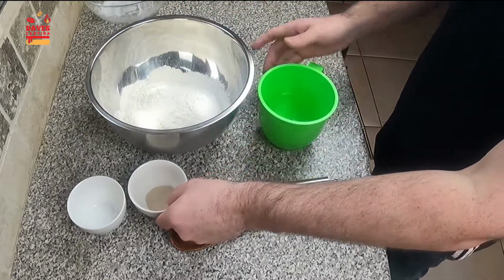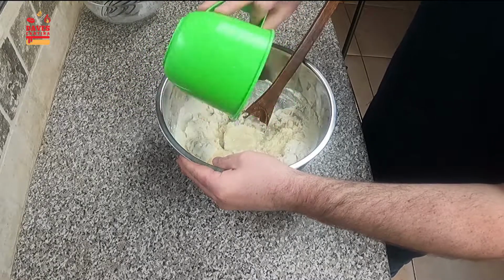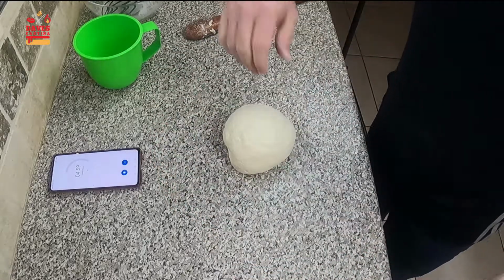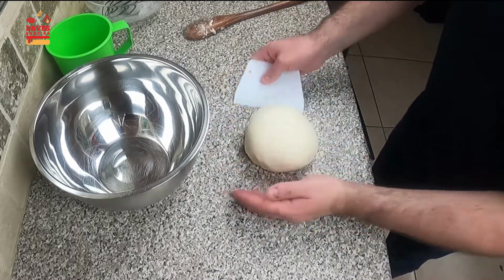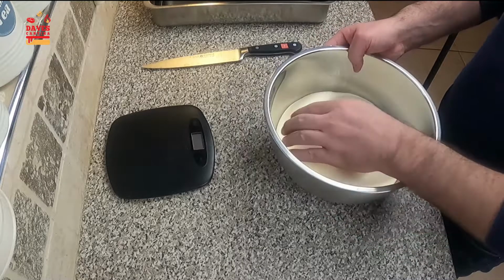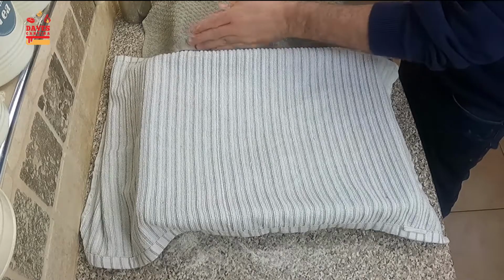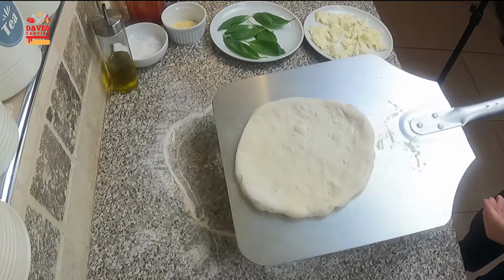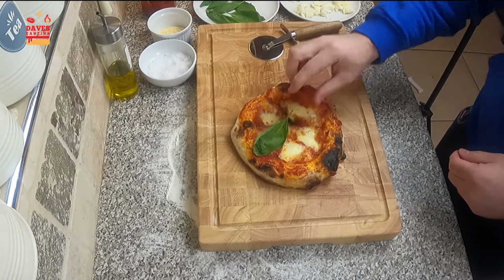HOW TO MAKE HOMEMADE PIZZA DOUGH AND CLASSIC MARGHERITA | Ooni Pro Pizza Oven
Learn HOW TO MAKE HOMEMADE PIZZA DOUGH AND CLASSIC MARGHERITA using Ooni pizza oven. This a very simple and best step-by-step recipe for awesome homemade Pizza Dough Margherita from scratch.

INGREDIENTS
- 12.8oz (364g) cold water
- 4 tsp (18g) salt
- 20g fresh yeast (or 9.2g active dried yeast, or 7g instant dried yeast) *amend yeast quantities depending on proving time.
- 21.4oz (607g) “00” flour, plus extra for dusting